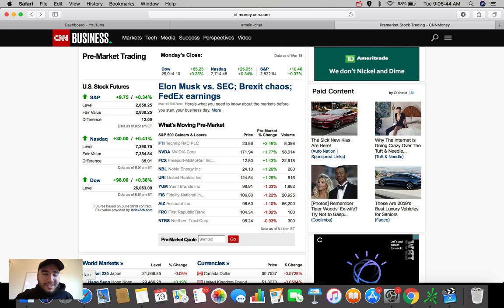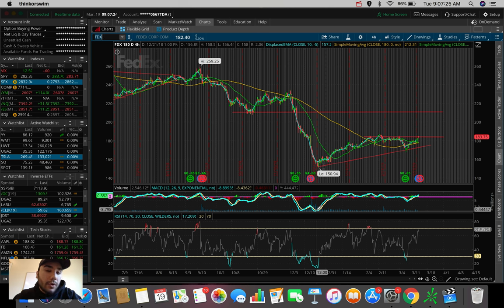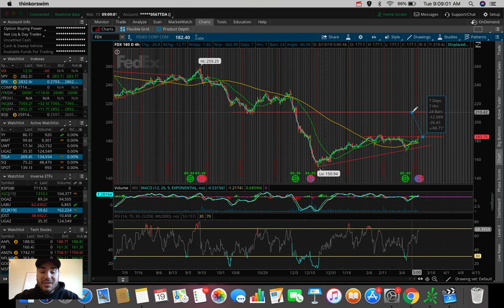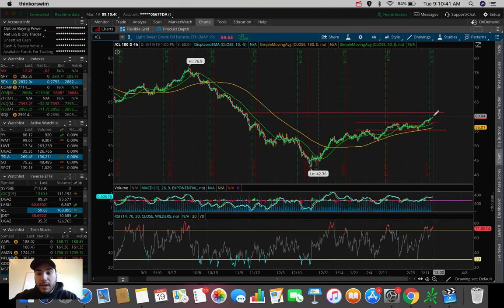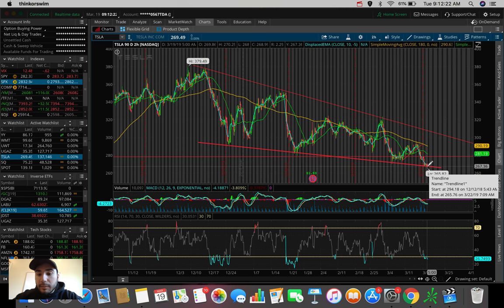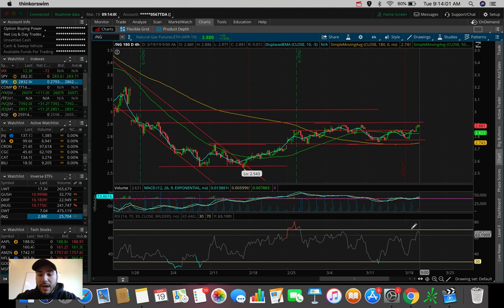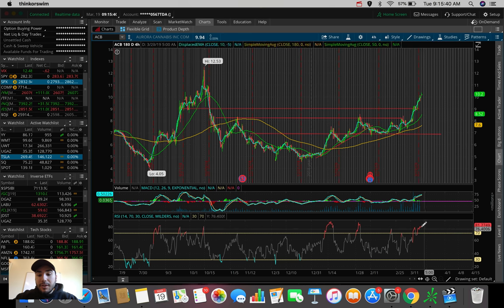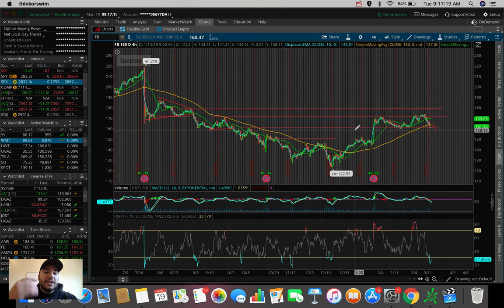STOCKS I'm TRADING TODAY!! | FedEx Earnings!!!